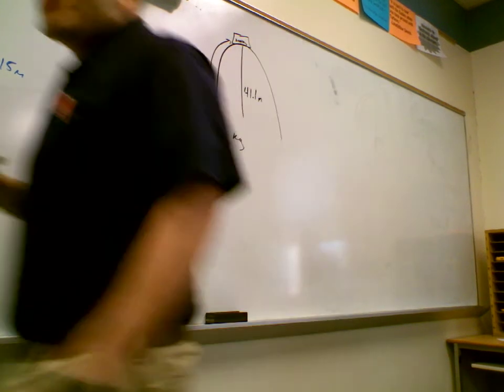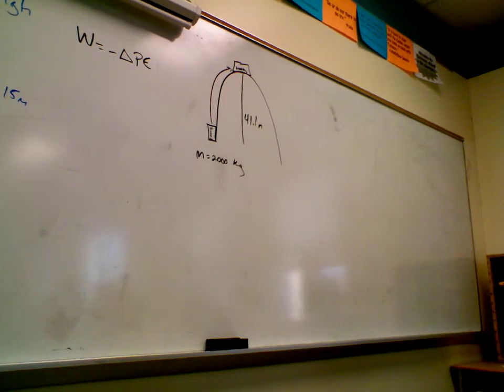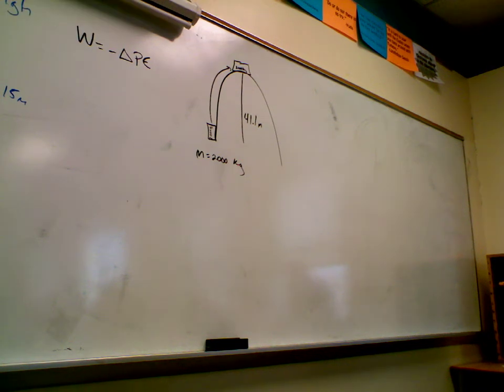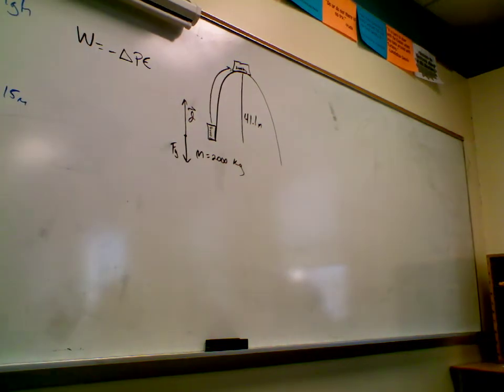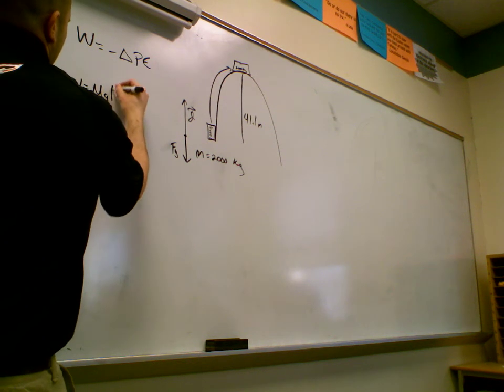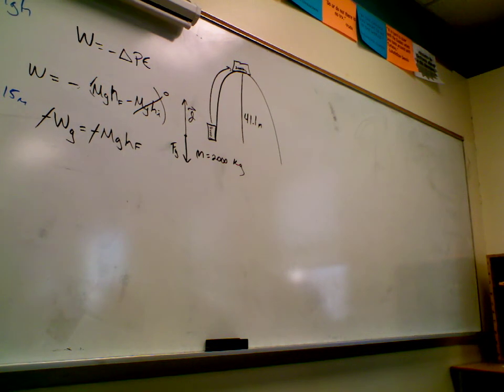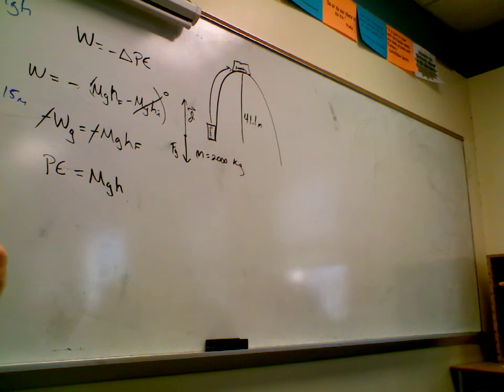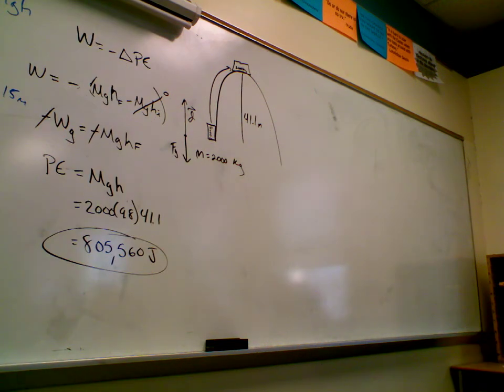ex17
ex 16. A 6 Horsepower motor takes 3 minutes  to raise a 2000kg roller coaster train to the top of the first hill. How tall is the first hill?
ex 17. How much energy does the roller coaster in ex 16 store in the roller coaster train when it reaches the top of the first hill?